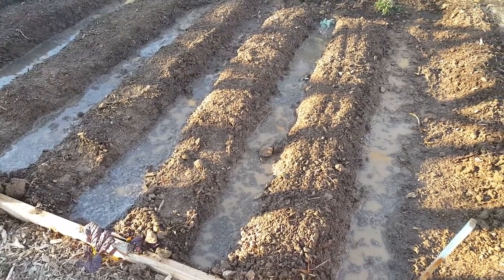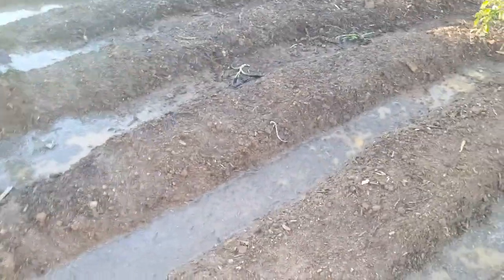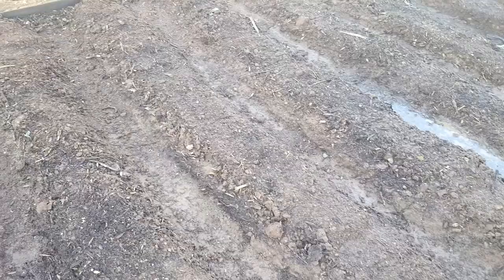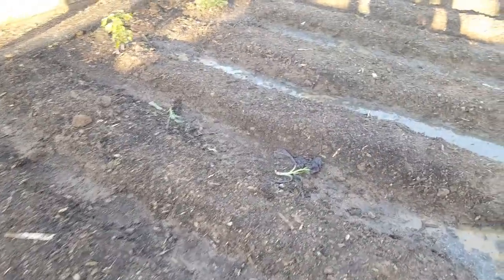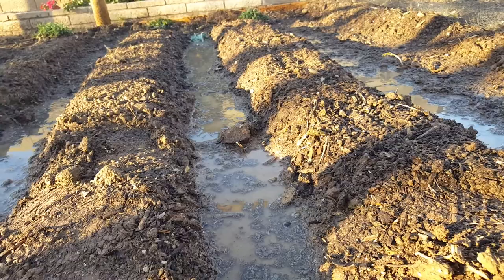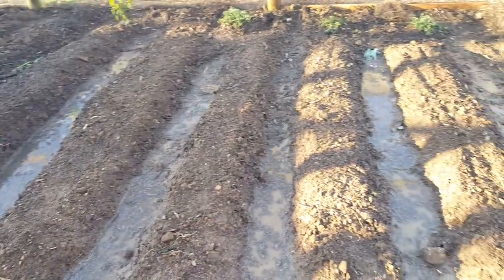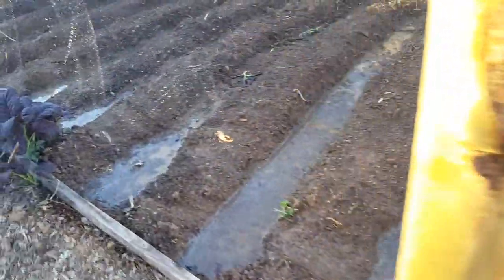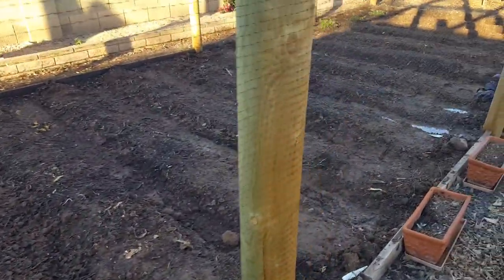Testing Irrigation Ditches For Our Raised Tomatoe Beds